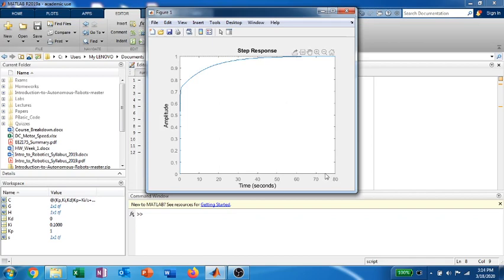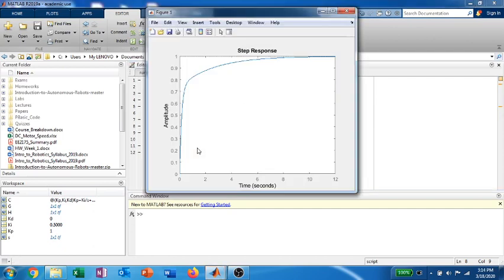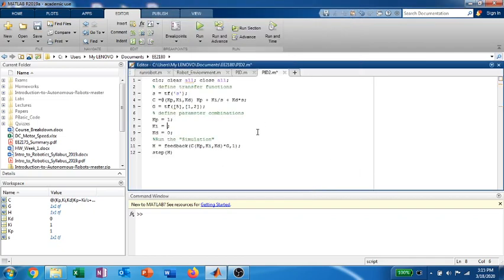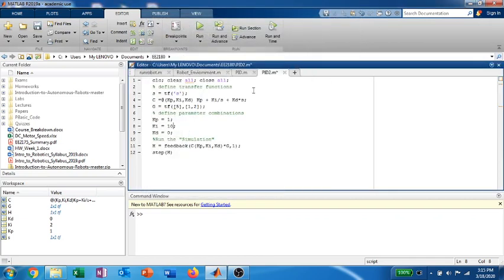PI Controller Example in MATLAB